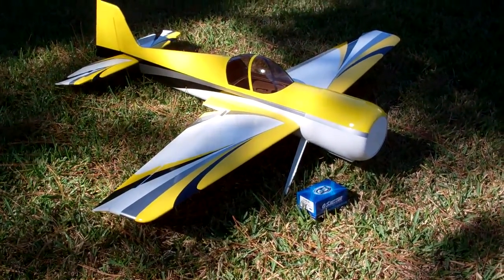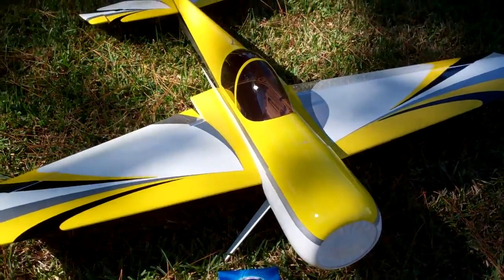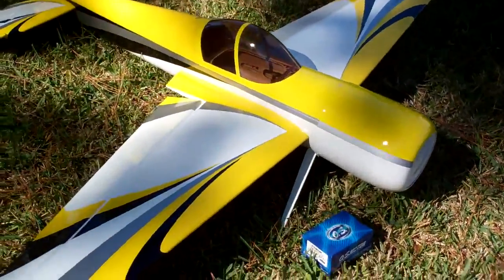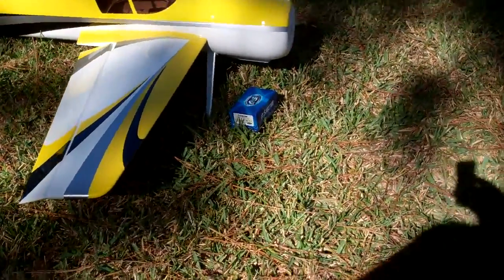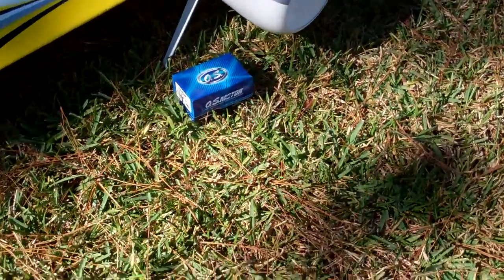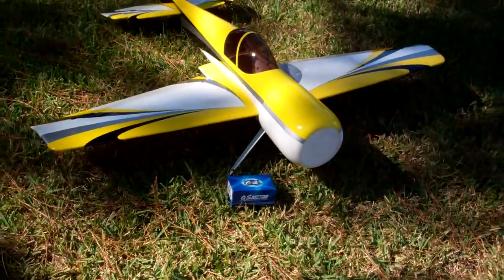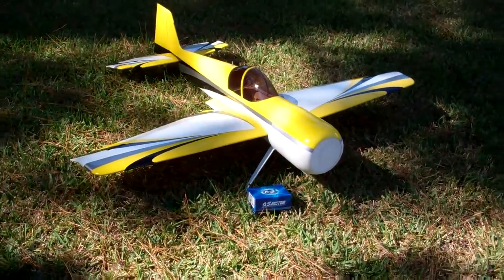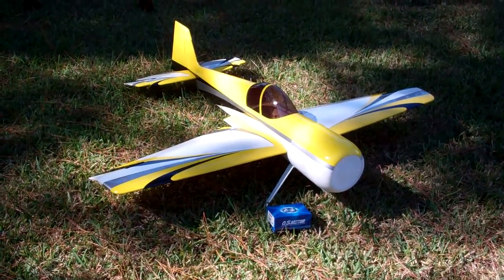Hyperion Yak55 - 50E Limited Edition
Have a look at what the Fed-X man brought me today. Cleared the Pitts off and gonna start this one today. 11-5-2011

This one will have an OS Brushless 50 Size swingin a 16x8 prop off of a 6S to 8S pack... Woo Hoo!!!